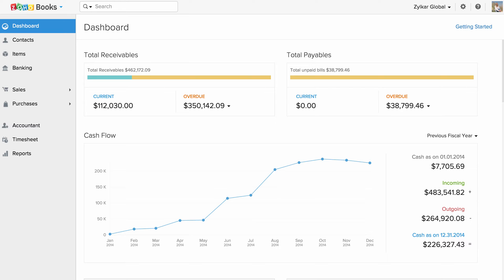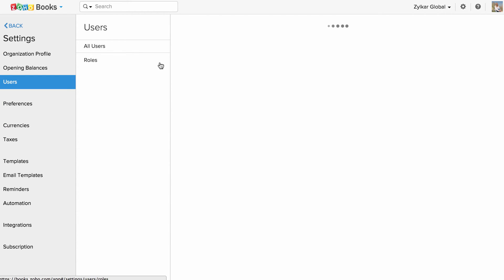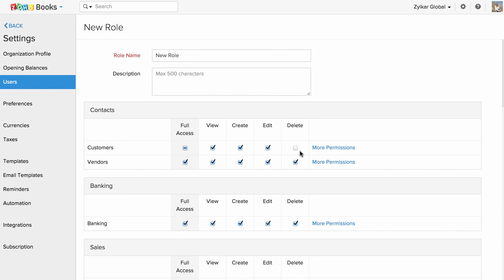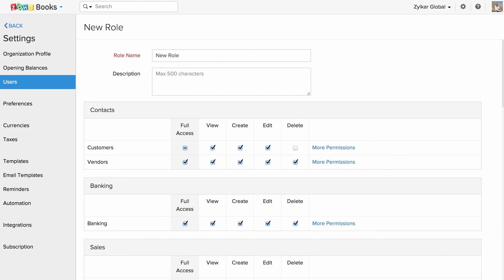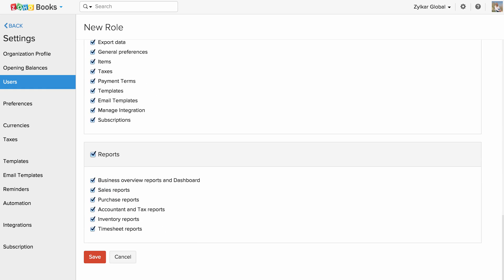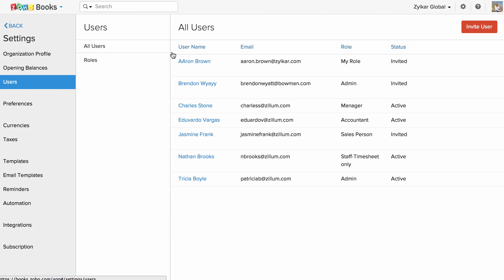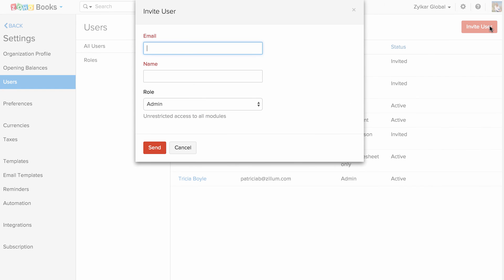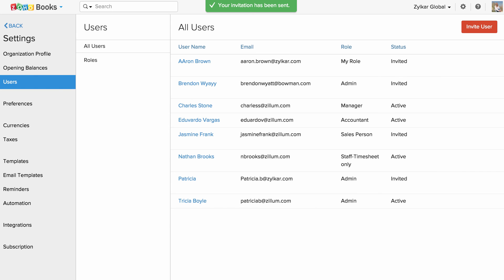How to invite users in Zoho Books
Learn how simple it is to invite your users (employees, Accountant etc.) and provide them with role-based access.